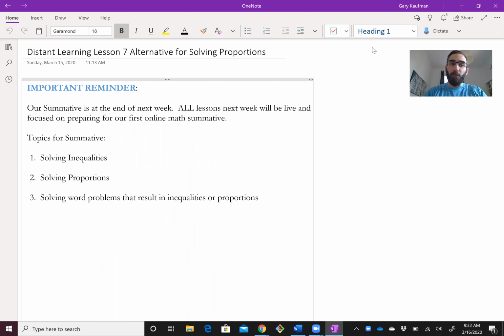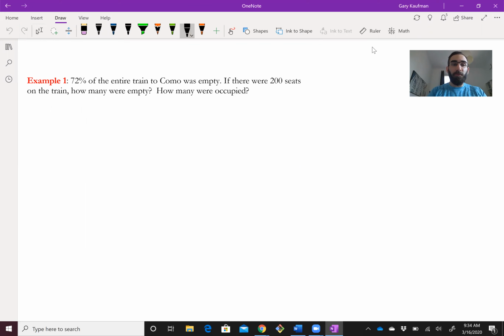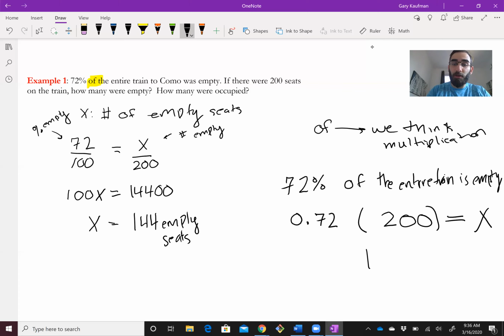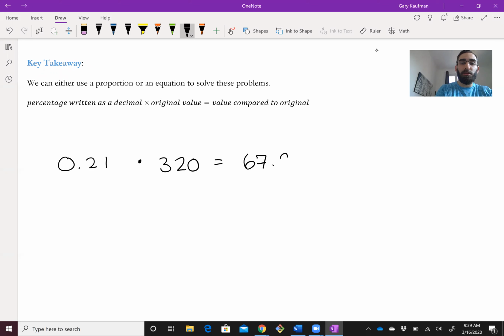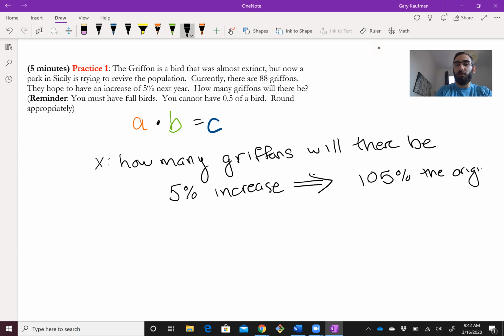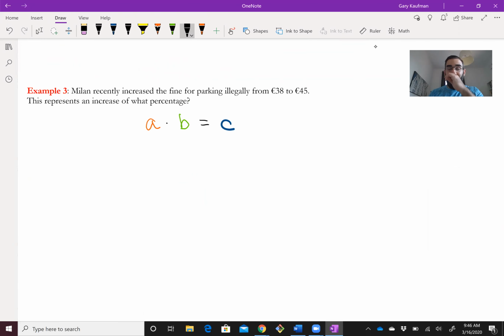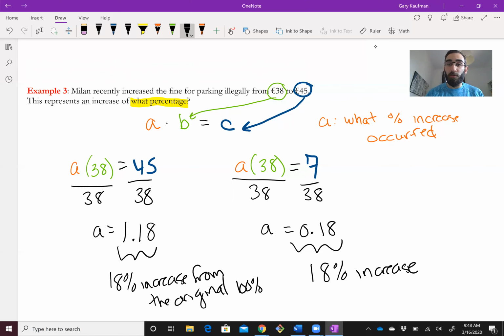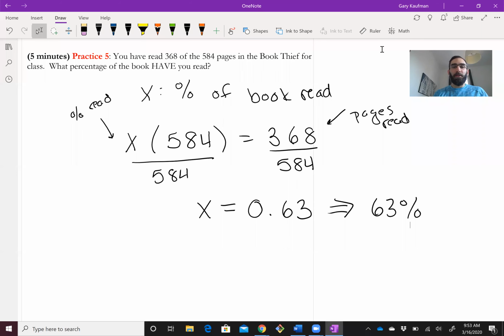Lesson 7 An Alternative to Proportions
The following video provides an alternative approach to solving proportional word problems.